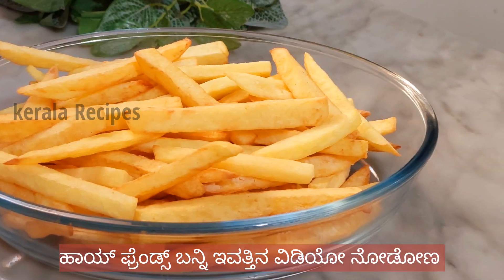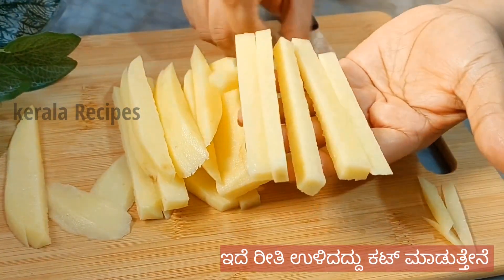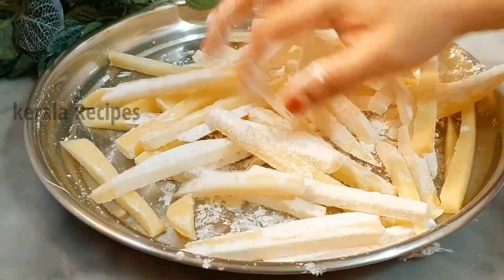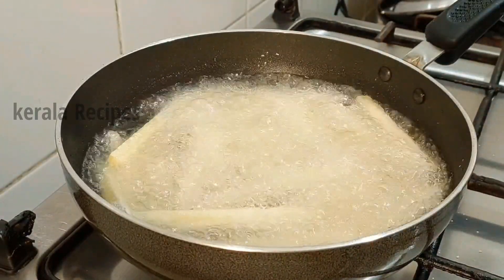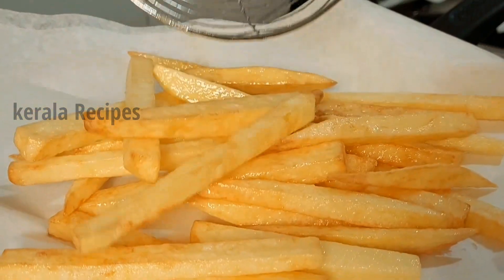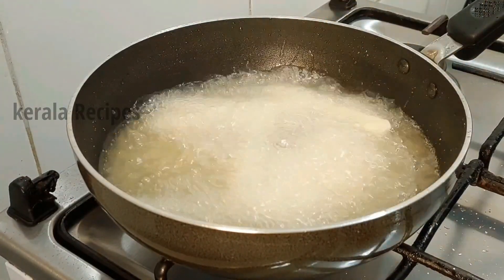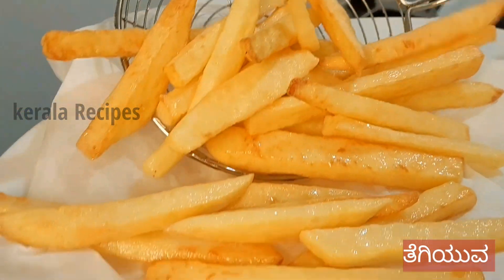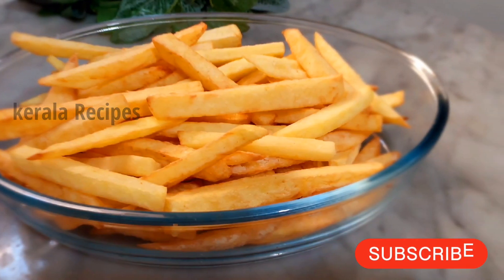2 ways to make French Fries | With Rice powder and Corn starch | Crisly French Fries /ಫ್ರೆಂಚ್ ಫ್ರೈಸ್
mangalore Style  beef curry 👆

beef toast 👆

istu curry neychoru 👆

vegetable curry 👆

best dinner 👆

yamani style mandhi 👆

mini chicken pizza 🍕 😋 👆